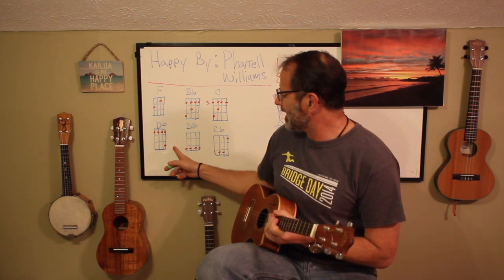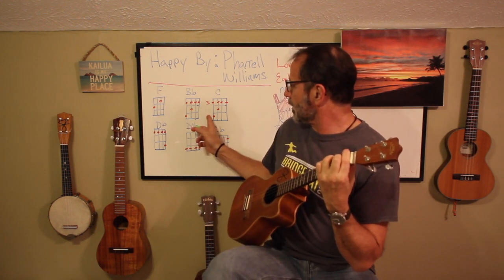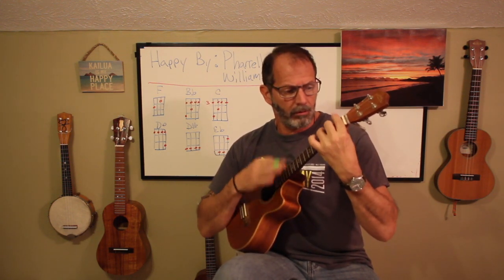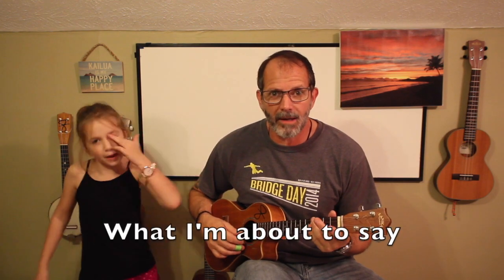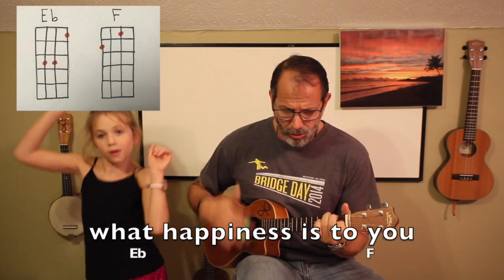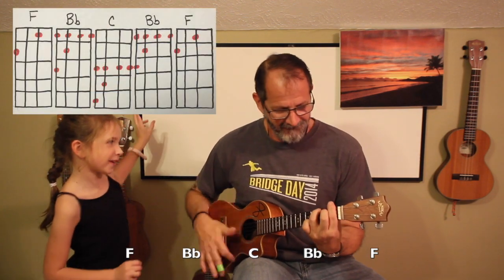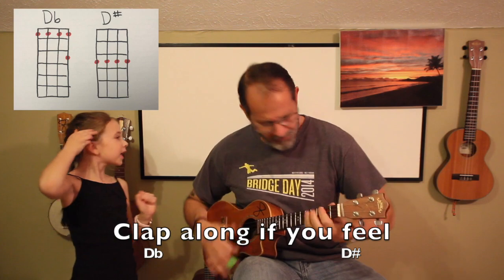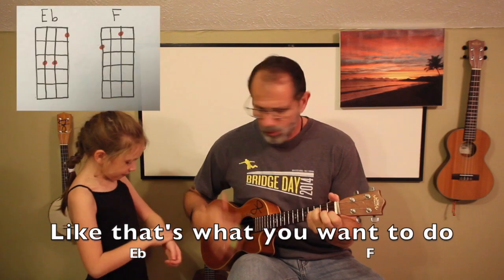Happy By: Pharrell Williams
Ukulele Tutorial, 7 Minute Ukulele, HaoleScott